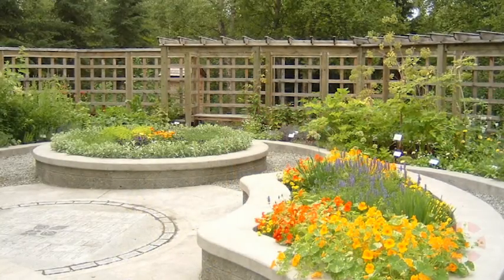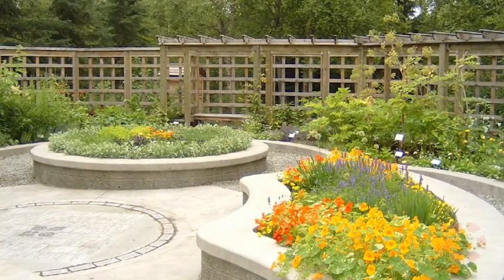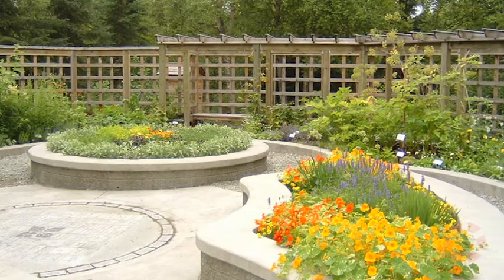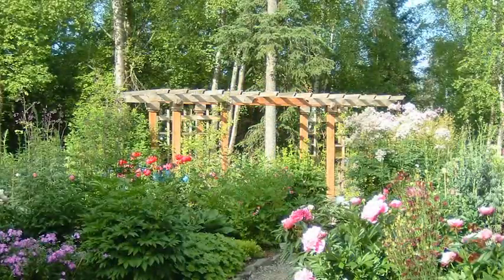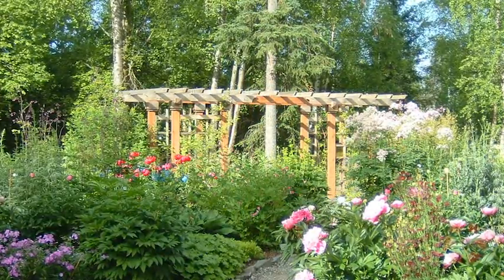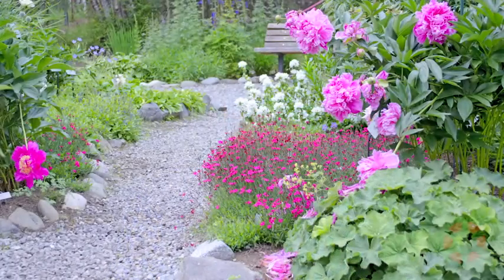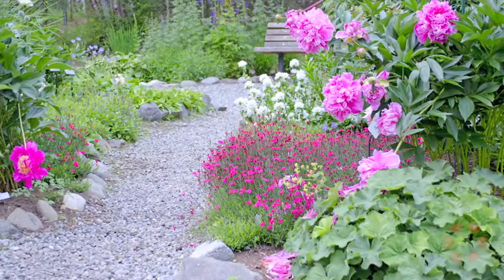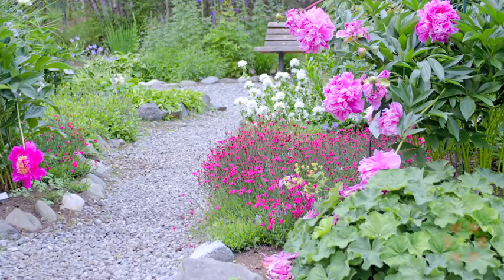Preview: Alaska Botanical Garden - Robin Dublin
Robin Dublin, Executive Director of Alaska Botanical Garden, discusses what makes their gardens unique and what visitors can expect.